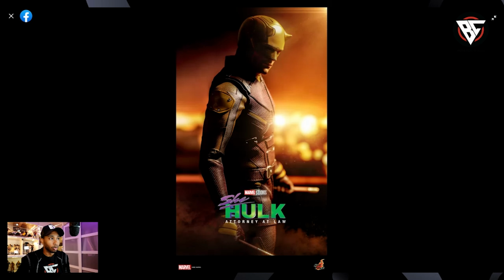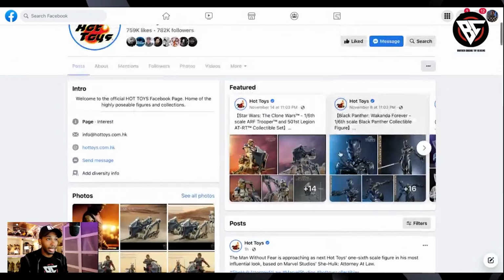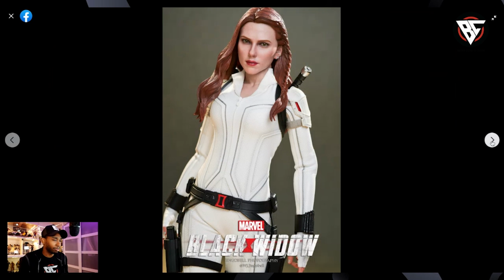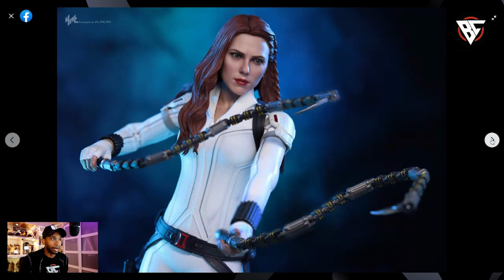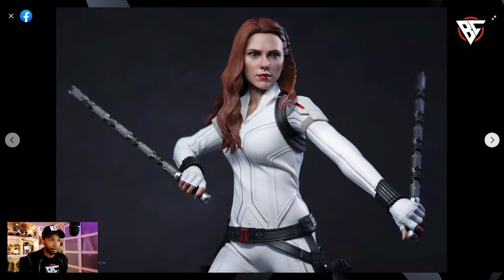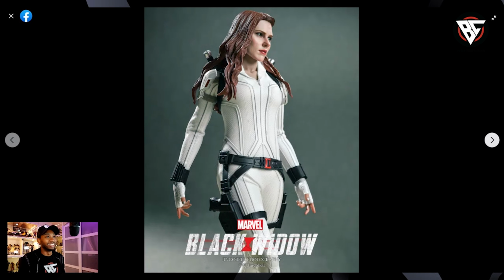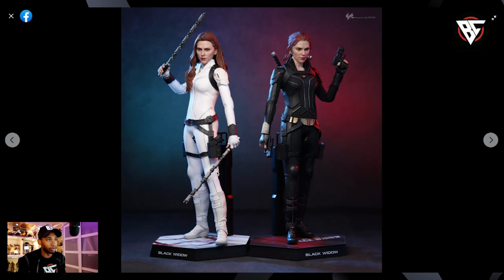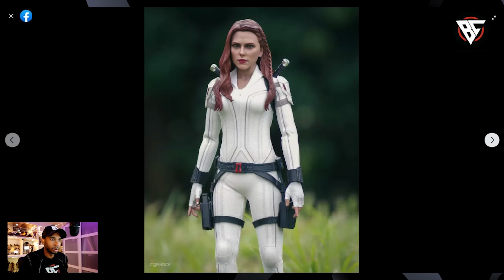Hot Toys - Black Widow (Snow Suit Version) + Daredevil Teased